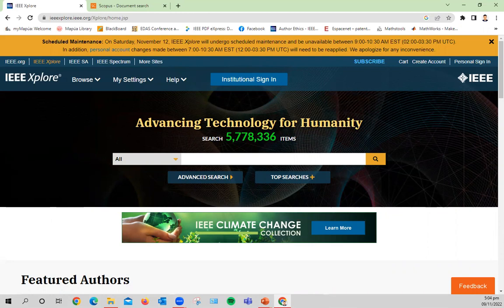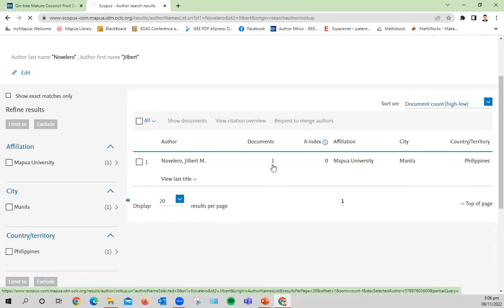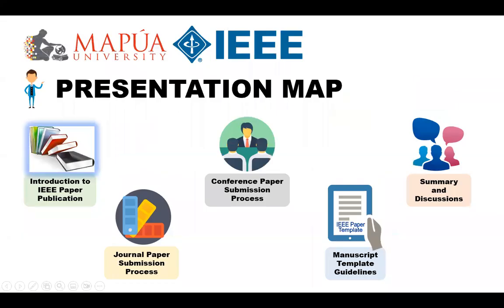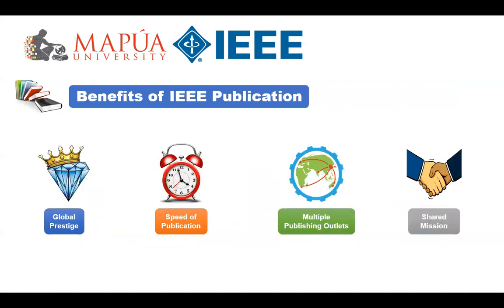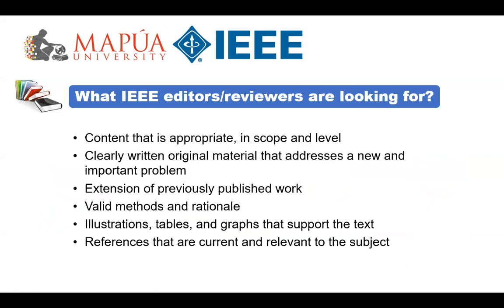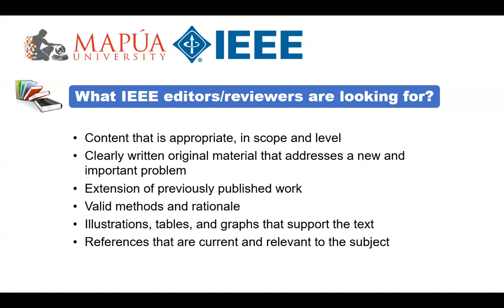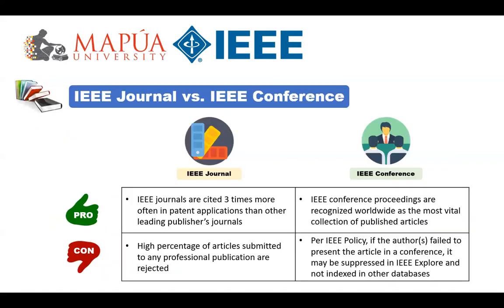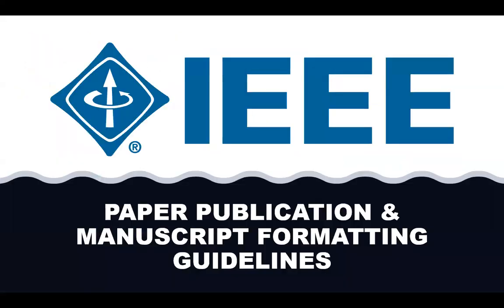IEEE Paper Publication & Manuscript Formatting Guidelines Introduction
IEEE provides a wide range of quality publications that make the exchange of technical knowledge and information possible among technology professionals. IEEE publishes the leading journals, transactions, letters, and magazines in electrical engineering, computing, biotechnology, telecommunications, power and energy, and dozens of other technologies. IEEE publishes more than 1,200 leading-edge conference proceedings every year, which are recognized by academia and industry worldwide as the most vital collection of consolidated published papers in electrical engineering, computer science, and related fields.